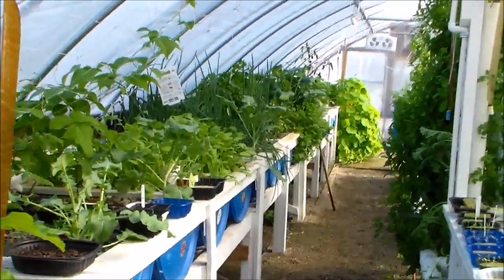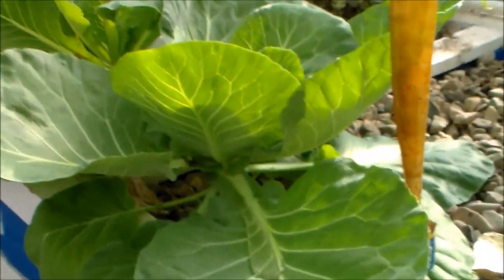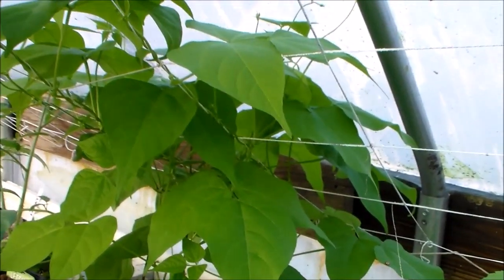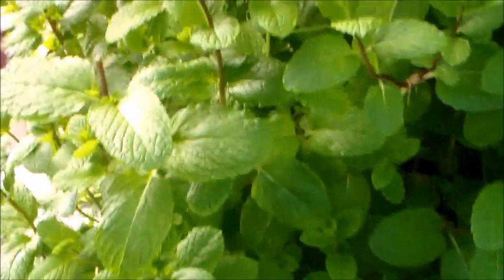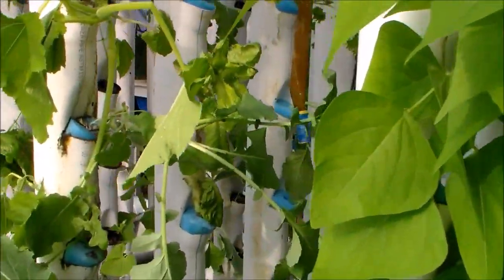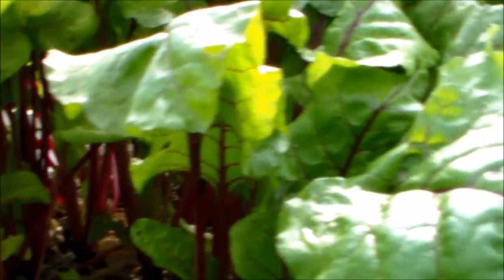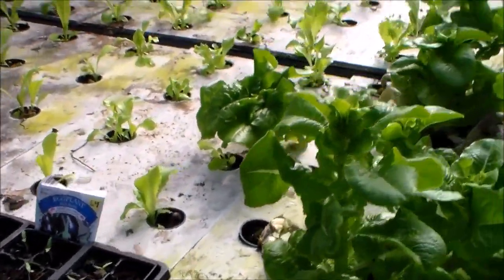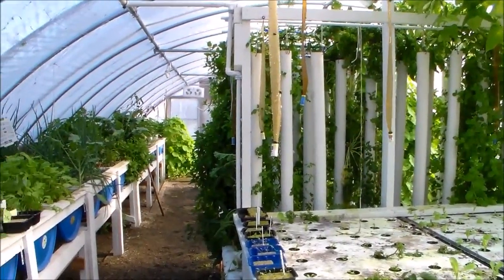Aquaponics Greenhouse Tour, after four months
Success and failures in a new Aquaponics Greenhouse system, and how I responded to the crises. Field changes made as situations presents themselves.